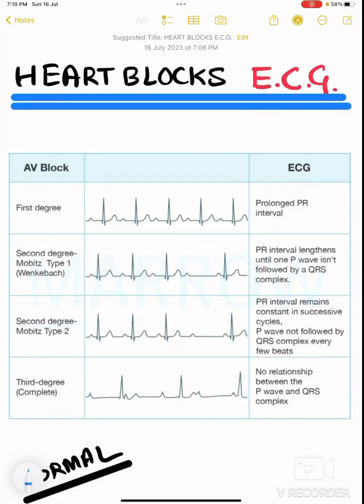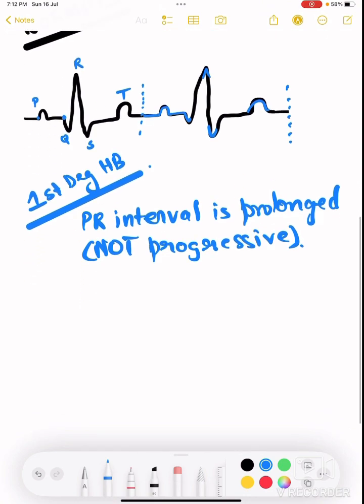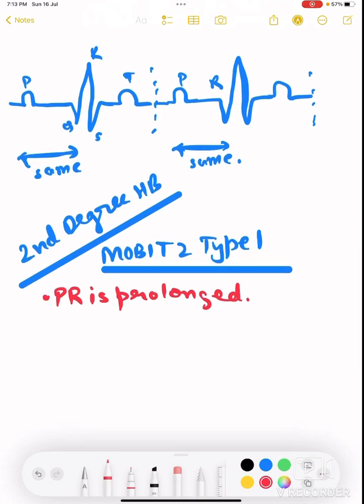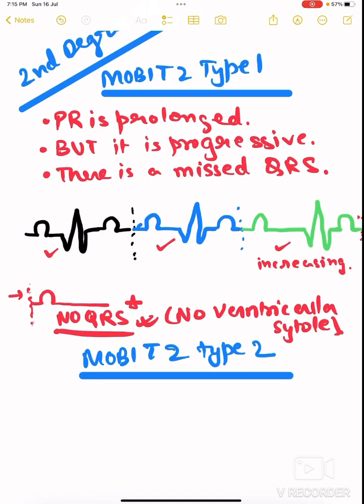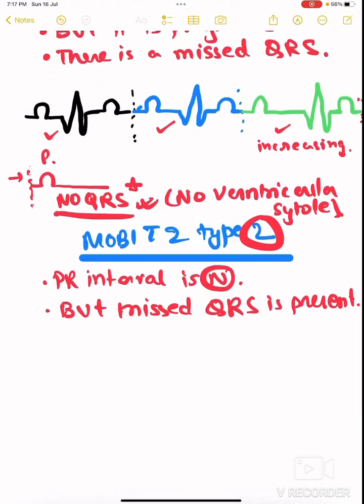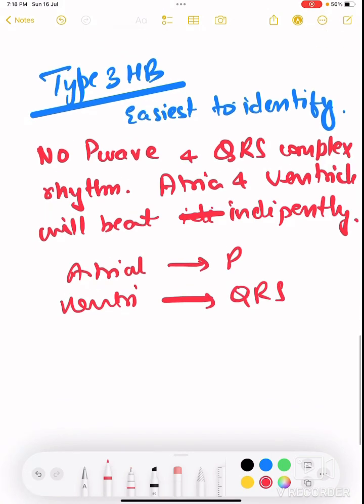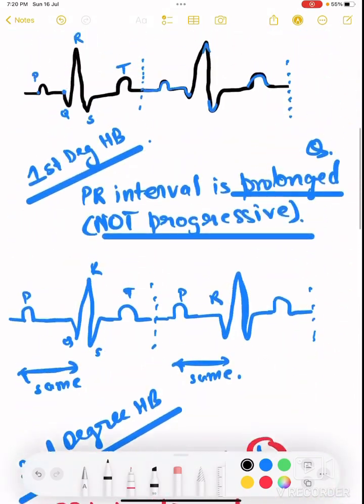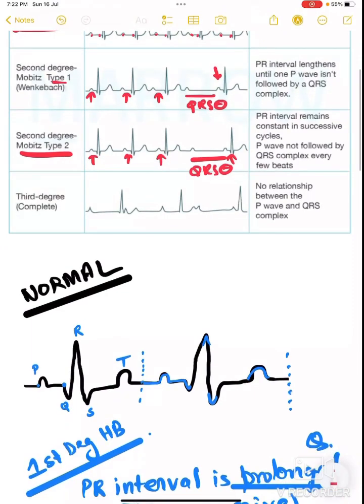Heart block ECG | medicine | NEXT INICET NEETPG | by Abhiroop Bose